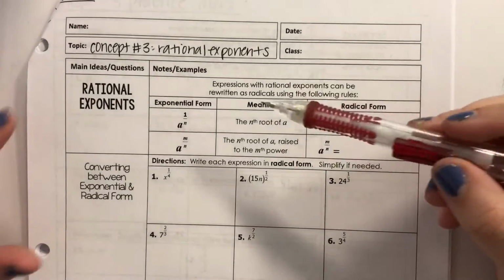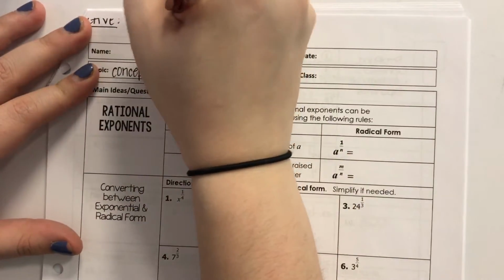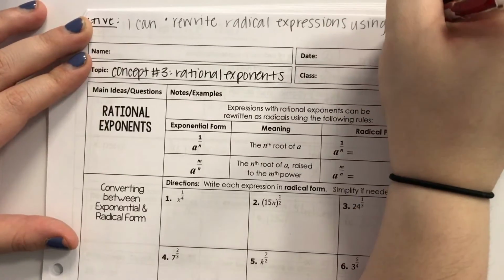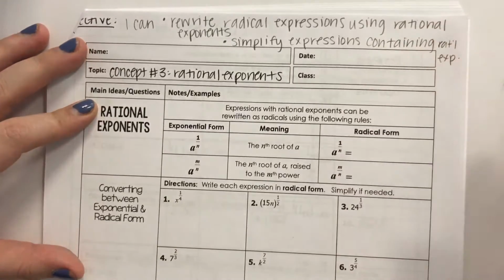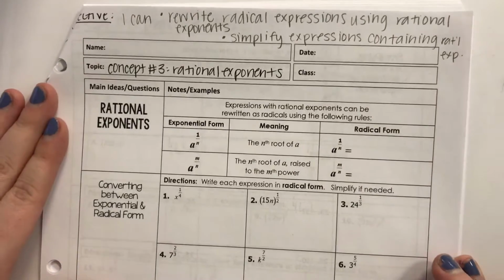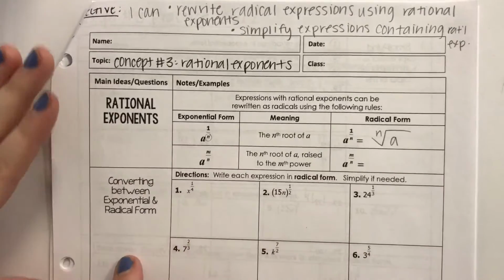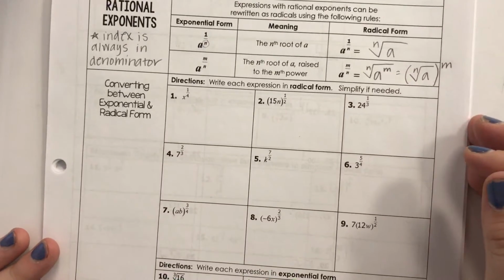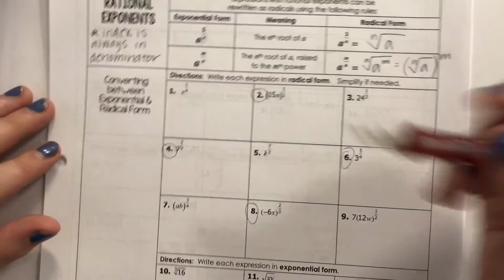Concept #3: Exponential to Radical Form